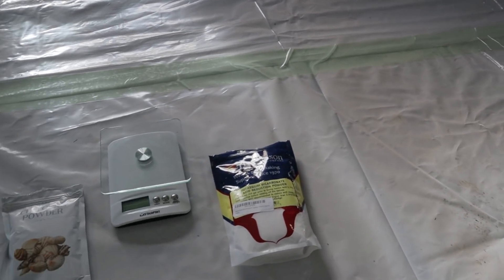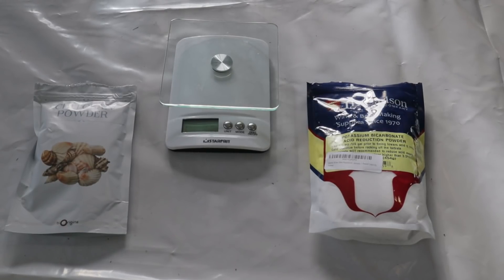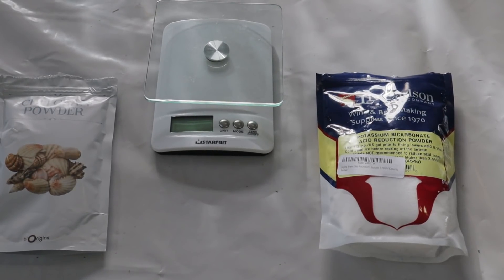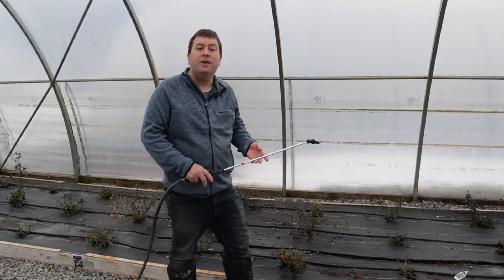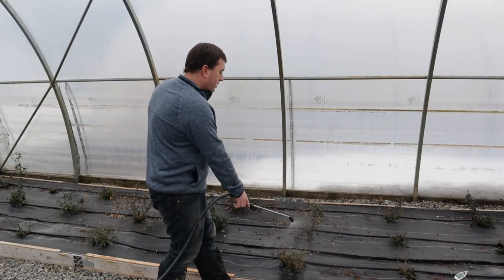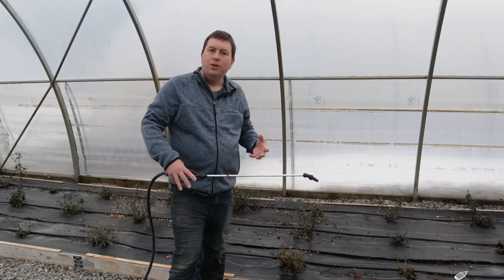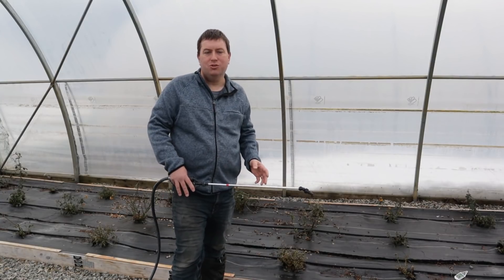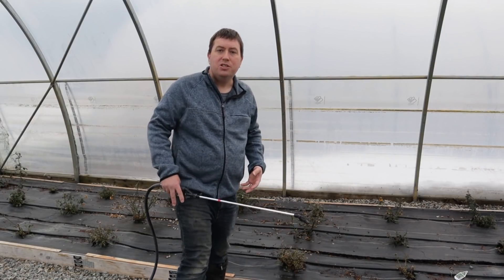Secret Ingredient: Natural Fungicide Spray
I've added a new biopesticide to my rotation. What's that? In combination with baking soda (and other potassium salts used as fungicidal treatments) chitosan was shown to increase effectiveness dramatically. In this video, I'll show you how I've formulated my spray application and discuss the reasons I'm starting this mix into my rotation for foliar disease control (mainly).

Here are links to two of the studies I used to help formulate this mix:

Photo credit:
Baking Soda by openfoodfacts-contributors CCBY-SA 3.0